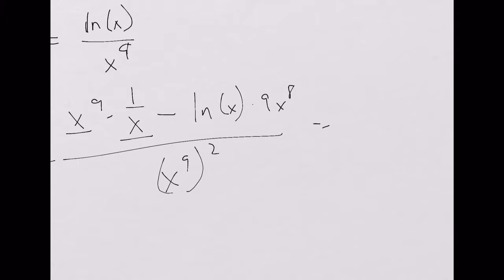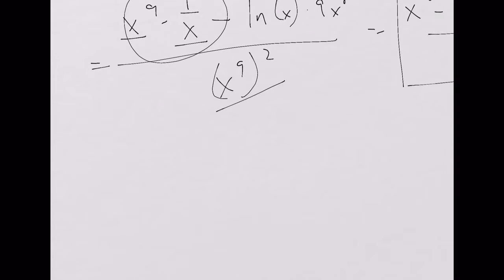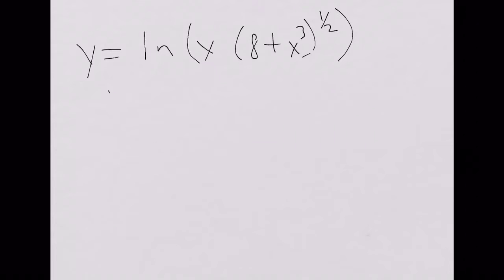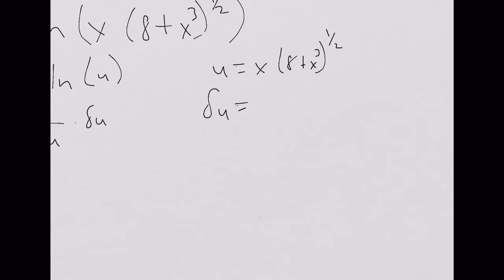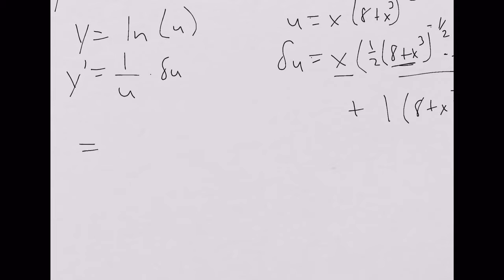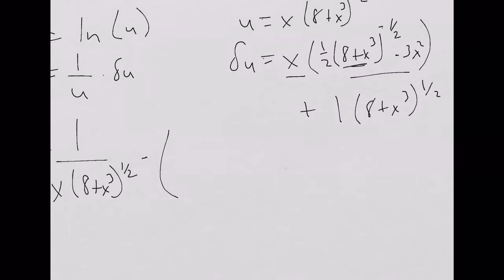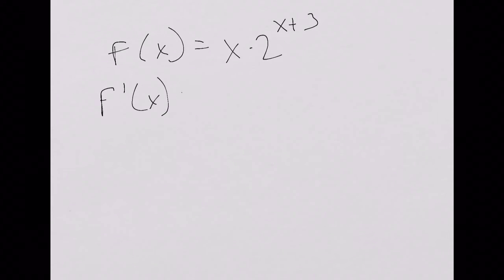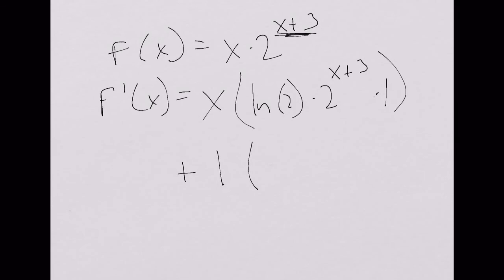LR MAT 126 Ch 4 Sect 5 Supplement